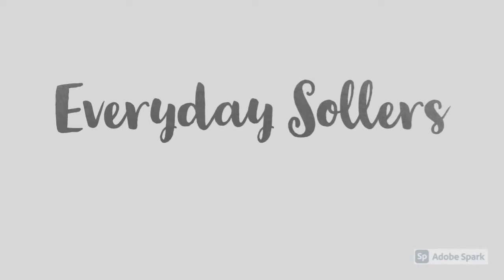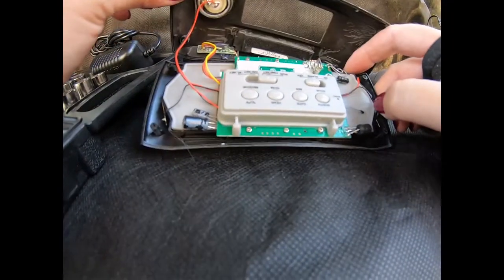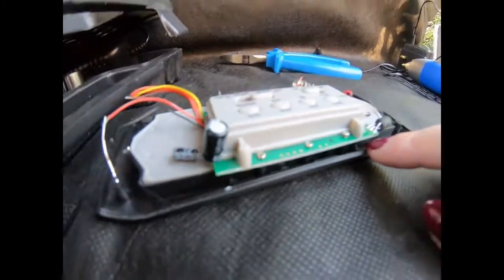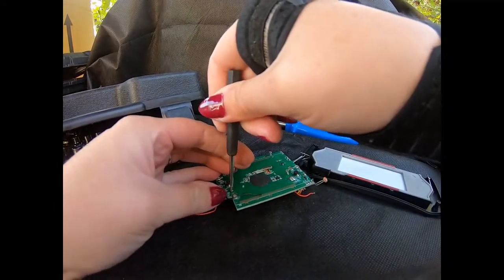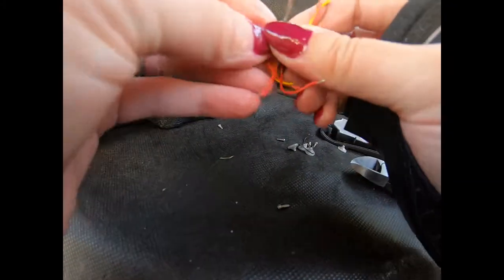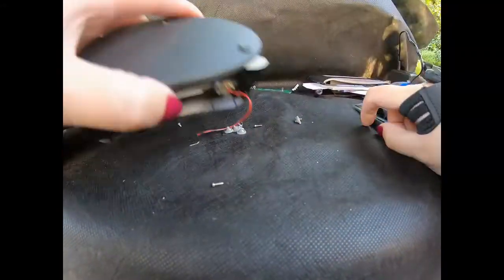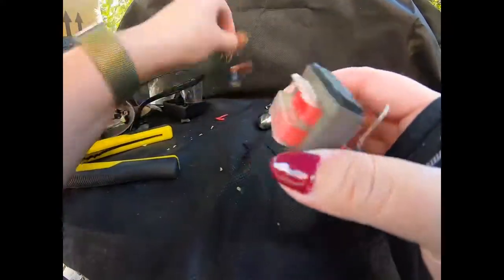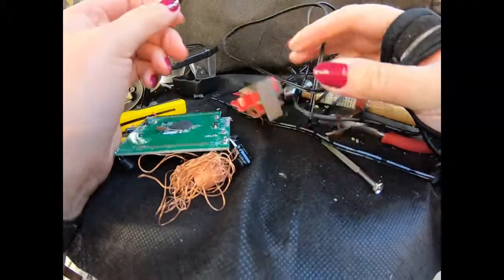e-waste: how much copper is inside a digital alarm clock? What's inside, precious metal recovery?